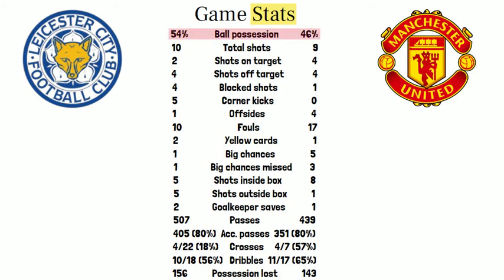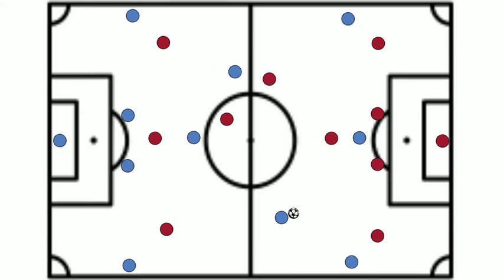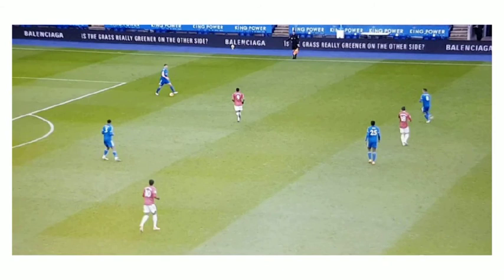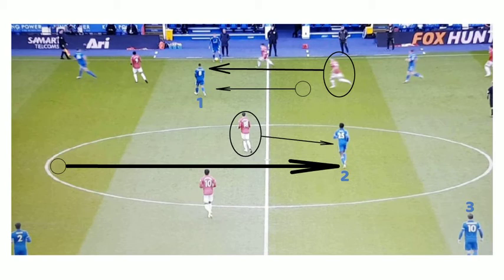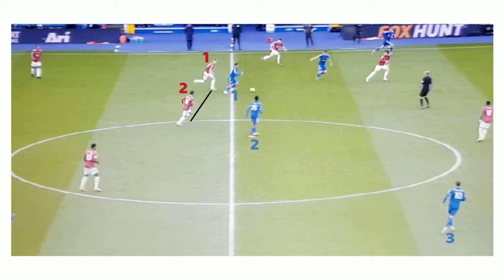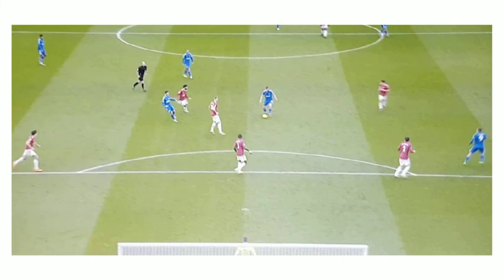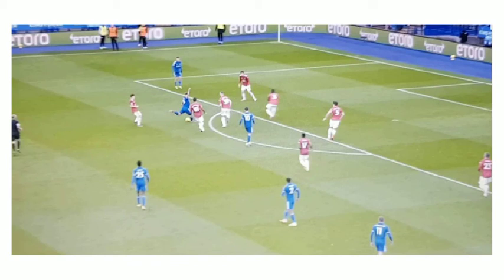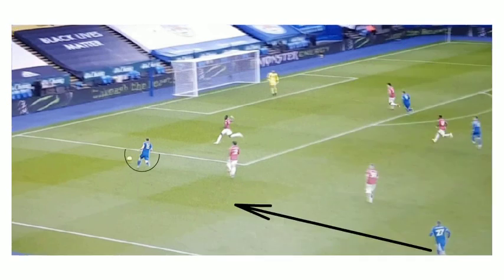Leicester City 2 - 2 Manchester United Tactical Analysis English Premier League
Tactical analysis of Manchester United's boxing day fixture against Leicester City.